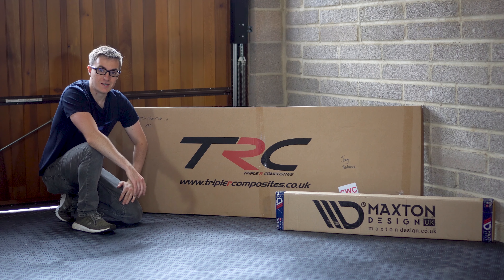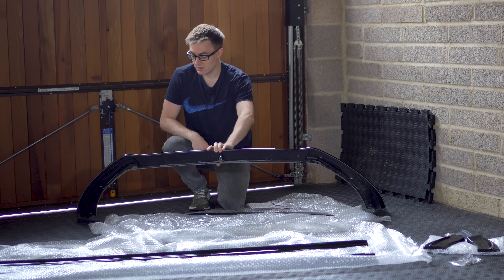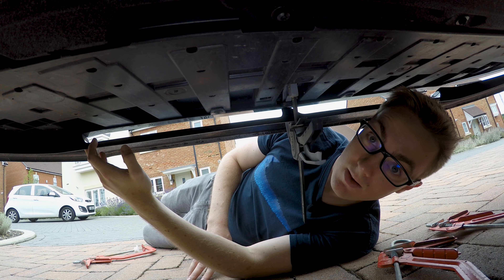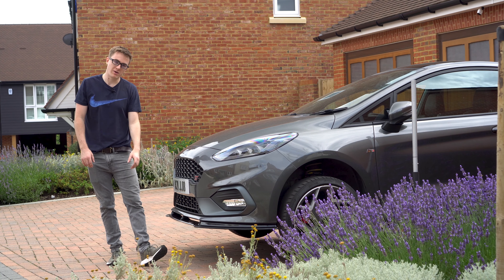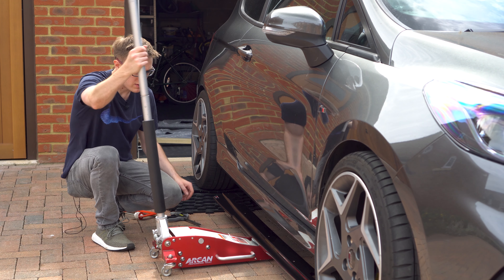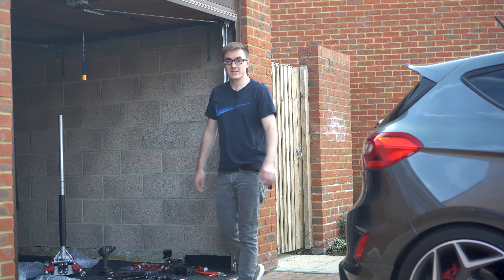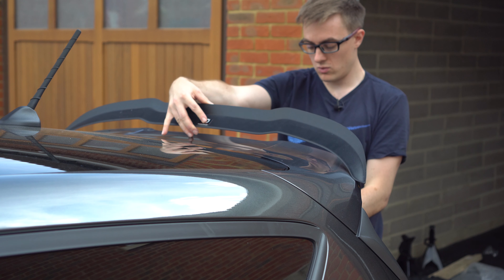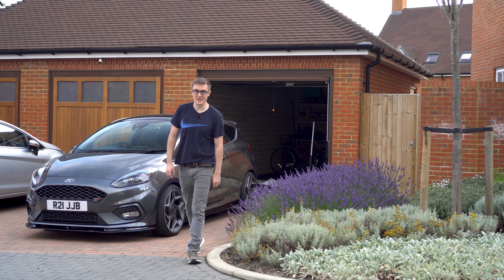MK8 Fiesta - Splitters, Skirts, Rear Spats & Spoiler Cap Install (Visual TRANSFORMATION!)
As always, I've included links below to the products installed during this video:

Rivet Gun